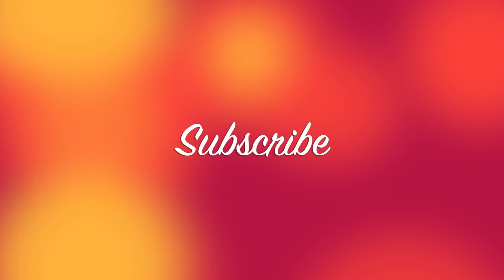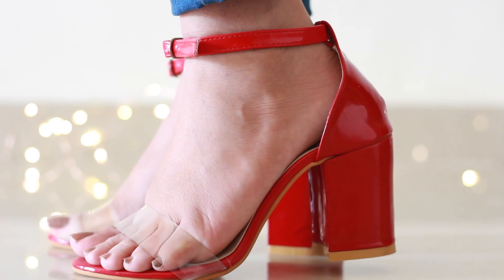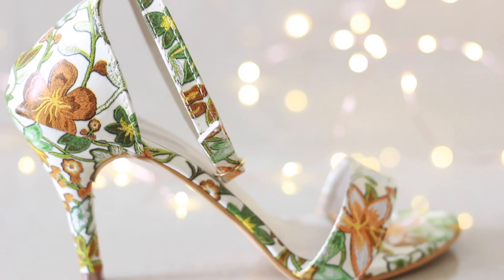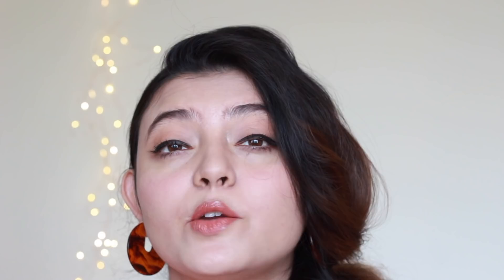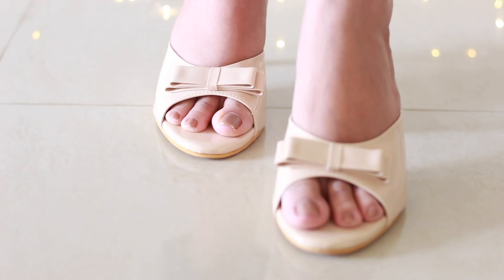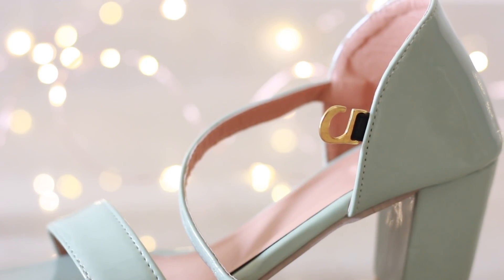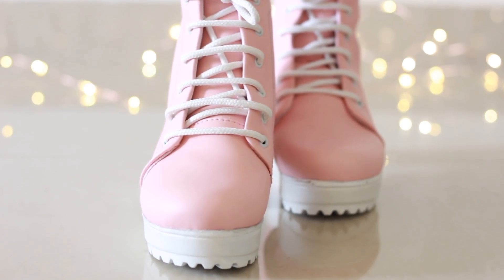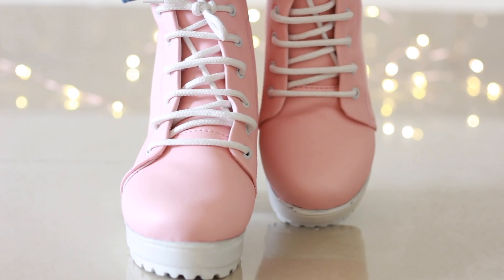Flipkart Heels Haul | Deblina Rababi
Flipkart Heels Haul
Hey guys, in today's video I am sharing with you my recent shoe haul. To know which one is my favourite, watch the video.
Product details
Misto
Women RED Heels Rs474

misto
Women GREEN Heels Rs521

VAGON
Women cream Heels Rs474

Cute Fashion
Women Green Heels Rs449

Longwalk
Girls Casual Boots For Women  (Pink) Rs474